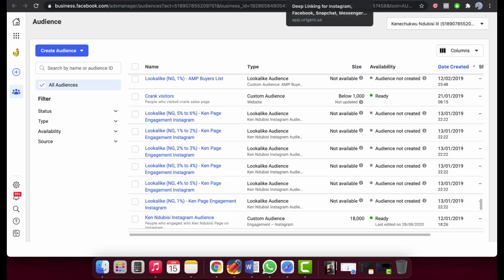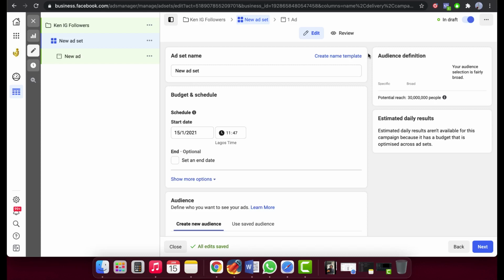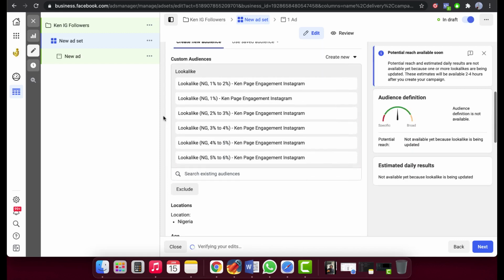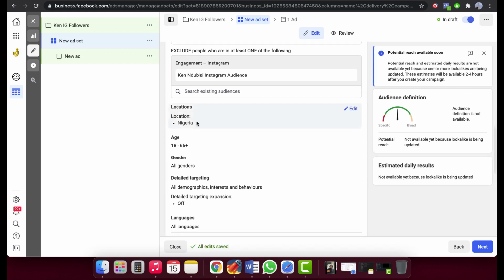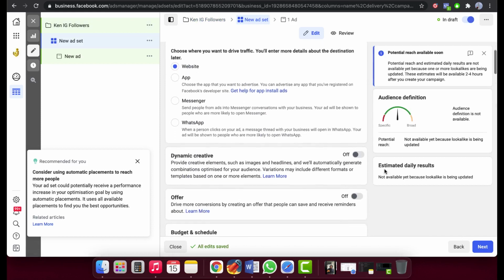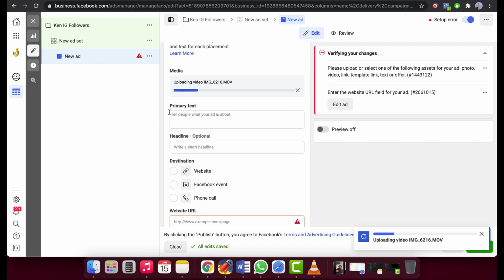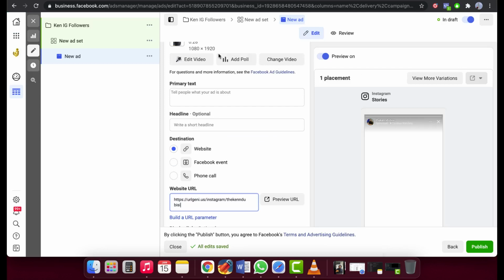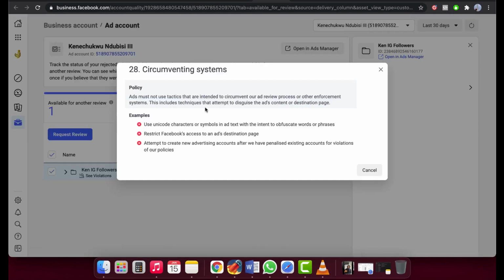Grow Your Instagram Followers Using This Facebook Ads Strategy | Instagram Growth 2021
Want to increase your Instagram followers?  Use this Facebook Ads strategy to grow your instagram followers in 2021.

Learn how to run Facebook Ads and Instagram Ads by taking this training

Follow my education page on Instagram @tcyafrica

instagram ads
instagram story ads
instagram followers
how to increase followers on instagram
how to get free instagram followers